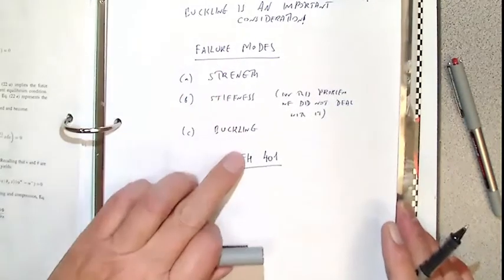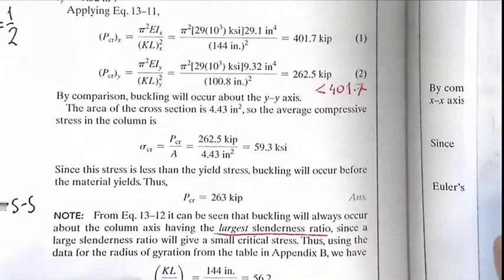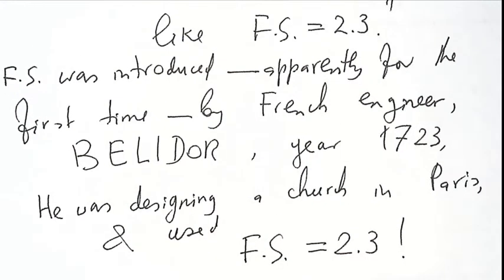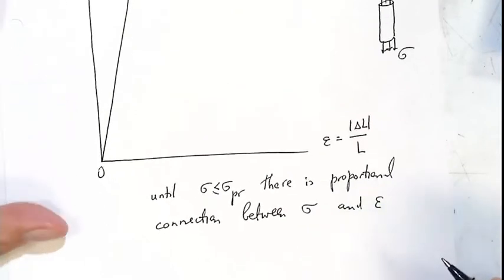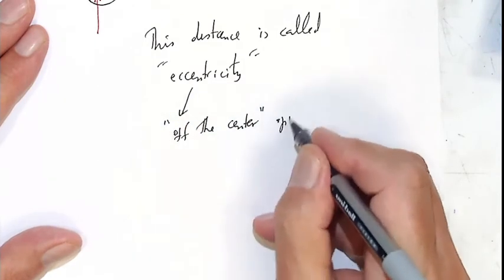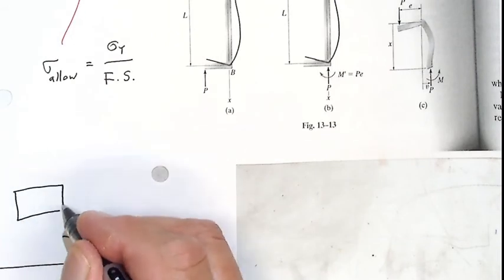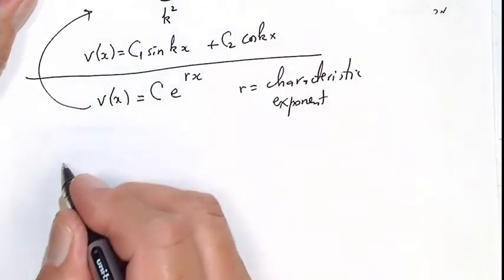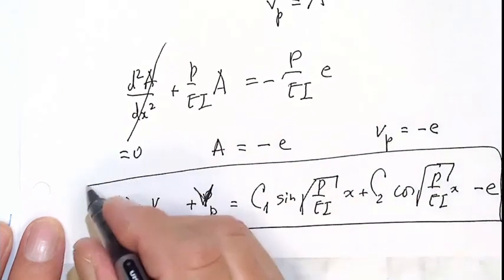Intermediate Strength of Materials Lecture 16&17 (top view)